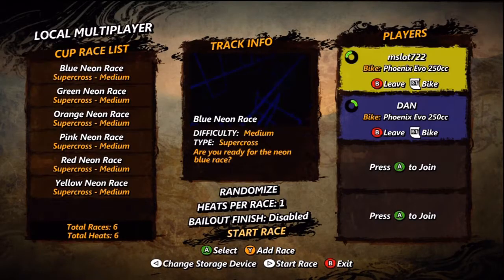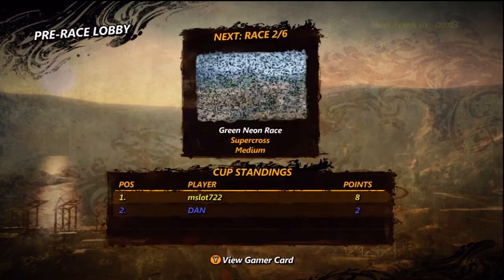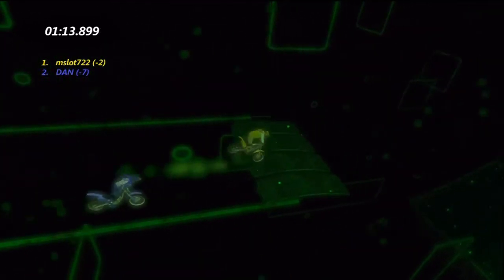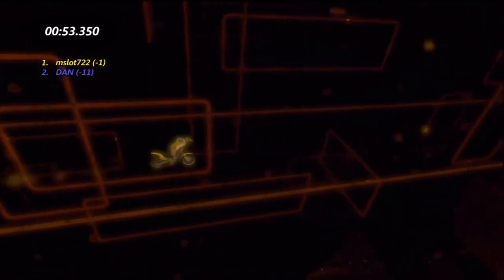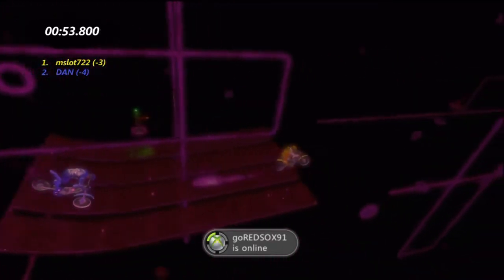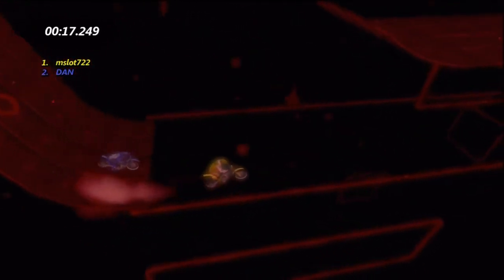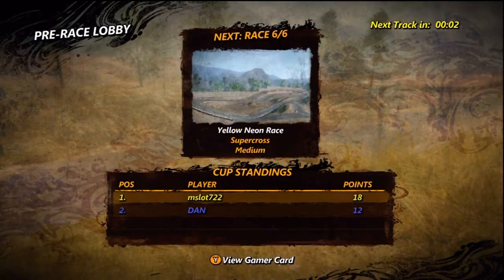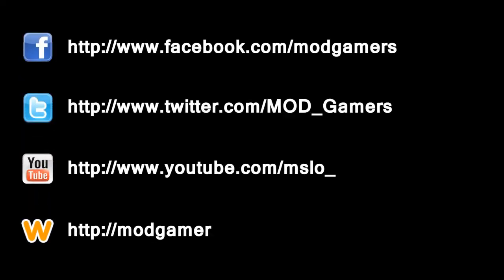Trials Evolution - Multiplayer with Dan - Episode #5 (Live Commentary)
We do NEON Maps!  God this one threw us for a loop great designs bad for the eyes. Comment and Sub if you liked the video!